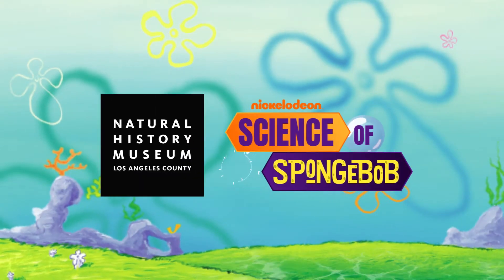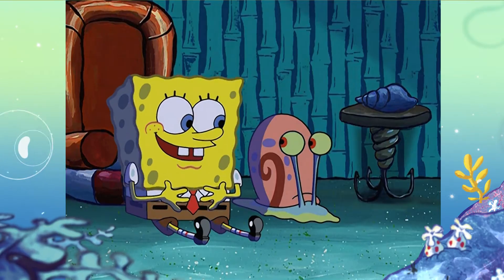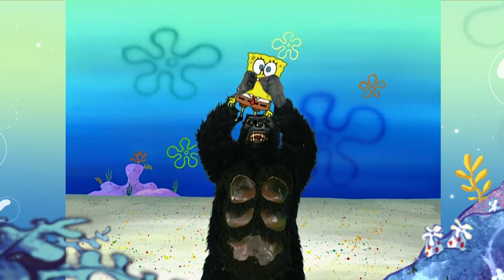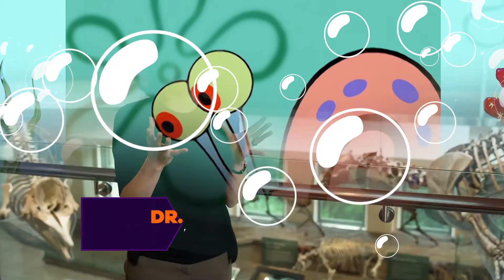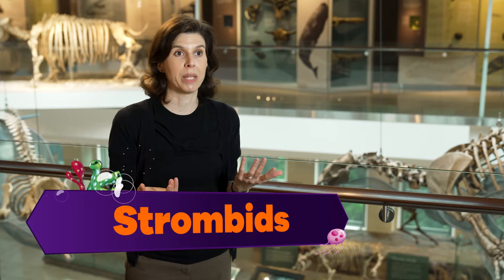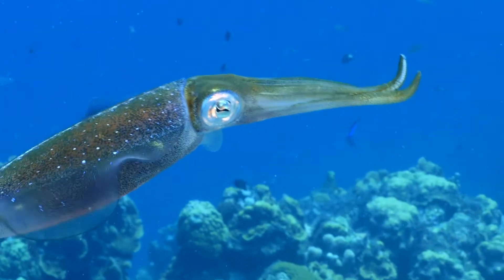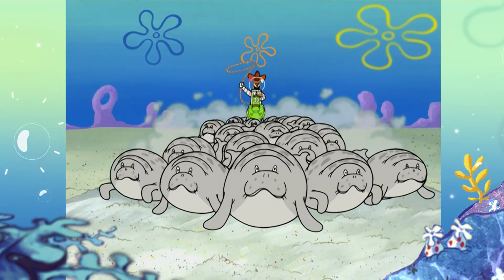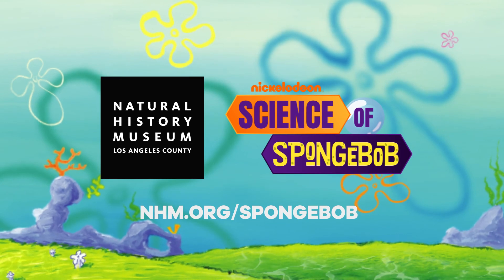Science of SpongeBob: SpongeBob Characters IRL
We all know SpongeBob SquarePants is a cartoon, but what are our Bikini Bottom pals like IN REAL LIFE?!?!? Check out this video to learn all about REAL-life sponges, snails and more.